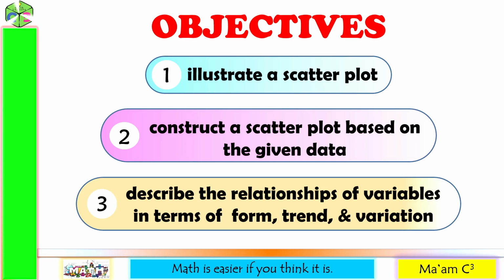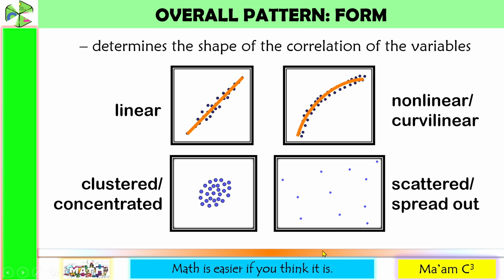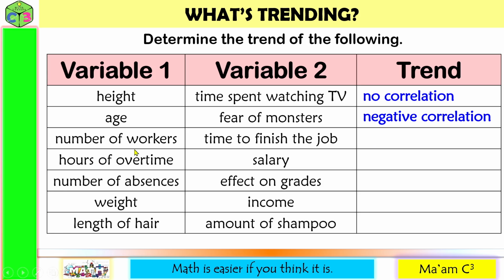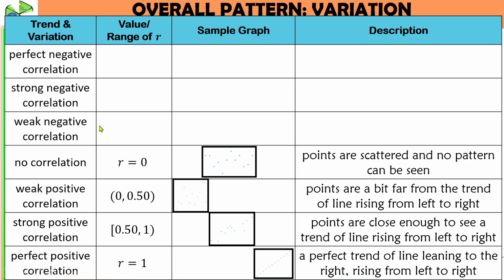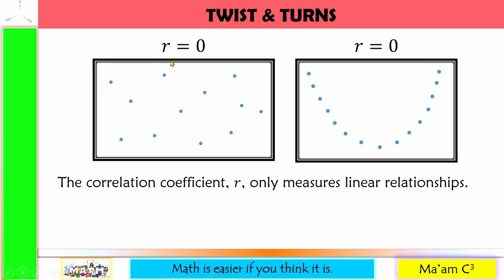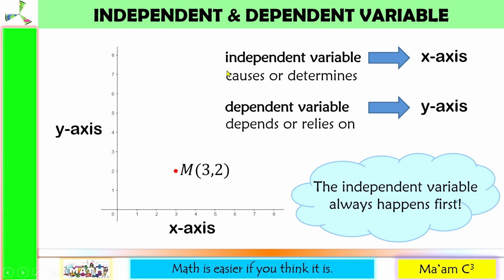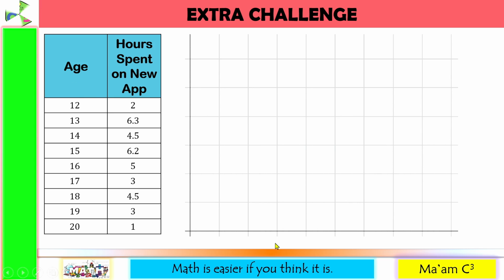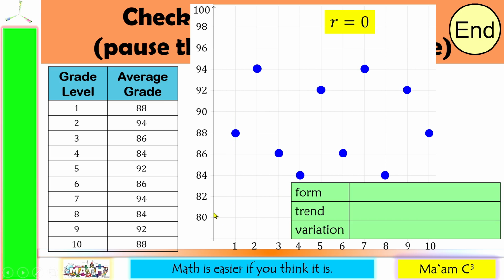Scatter Plot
In this video, I define and showed how to construct a scatter plot, as well as how to determine its overall pattern: the form, trend, and variation. I also discussed the outlier and I showed a simulation of its effect on the value of r, the correlation coefficient.
Happy learning!